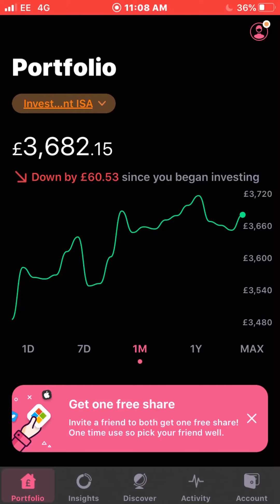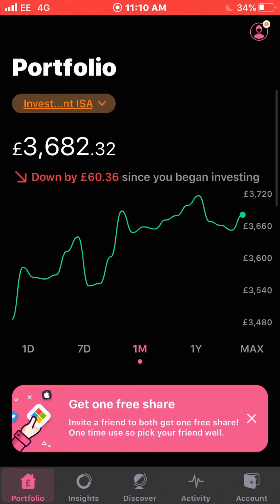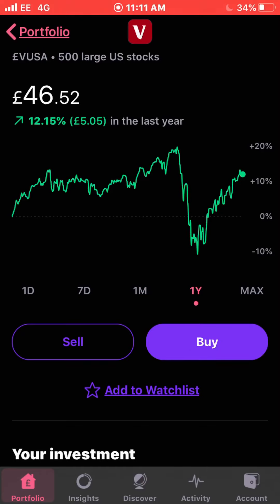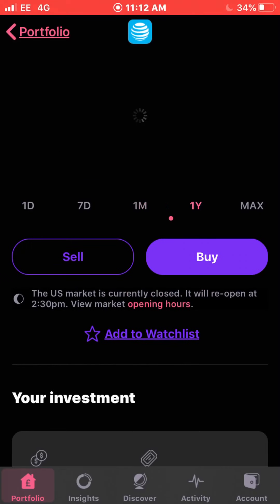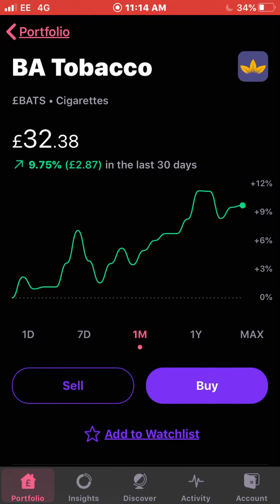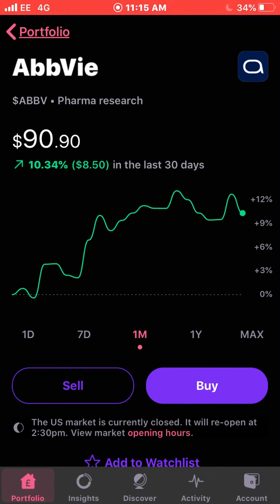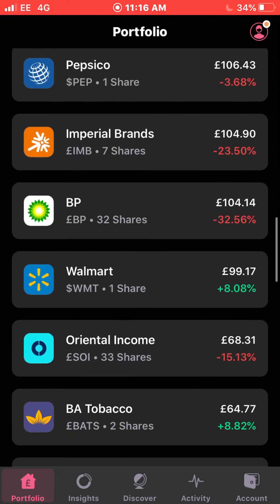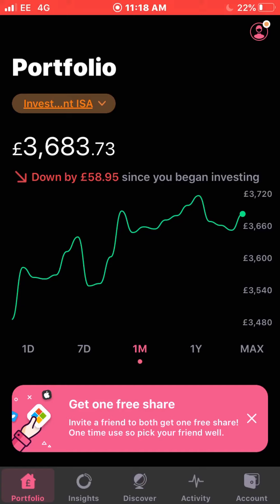Freetrade Dividends | How To Get Dividends Every Month | Passive Dividend Income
Freetrade Dividends  |  How To Get Dividends Every Month | Dividend investing 2021

In today’s video I will be going over my passive income Dividend payouts  for the month of April & May! on my freetrade stocks & shares ISA, Showing you how I’m able to continue receive dividends each month!

As always I’ll also be showing you how much each individual Stock has paid me in dividends and what I then do with that earned dividend payment.

Dividends are great as you get paid basically for doing nothing apart from own company shares, Which is why I think dividend stocks are the best stocks to invest in and a fantasied source of passive income

Books:

* Intelligent Investor: The Definitive Book on Value Investing - A Book of Practical Counsel
* The Financial Times Guide to Investing (The FT Guides)
* Rich Dad's Guide to Investing
* YouTube Secrets: The Ultimate Guide to Growing Your Following and Making Money as a Video Influencer
* The Richest Man In Babylon
* Money Master the Game: 7 Simple Steps to Financial Freedom
* Rich Dad Poor Dad: What the Rich Teach Their Kids About Money That the Poor and Middle Class Do Not!